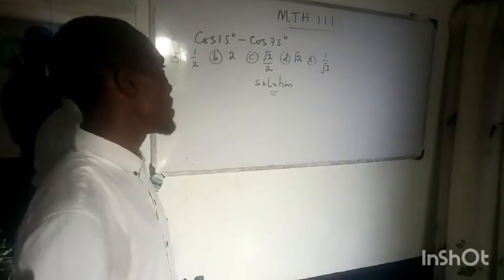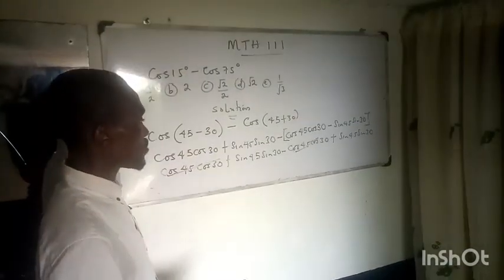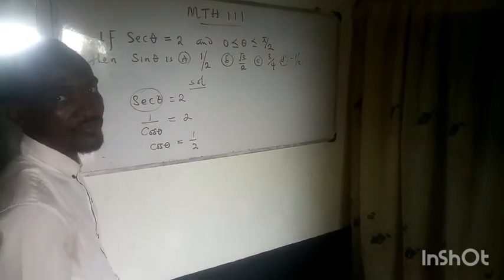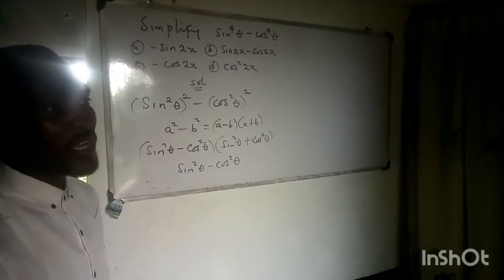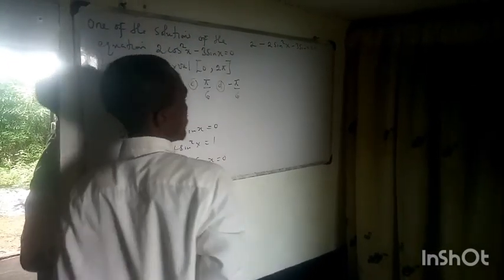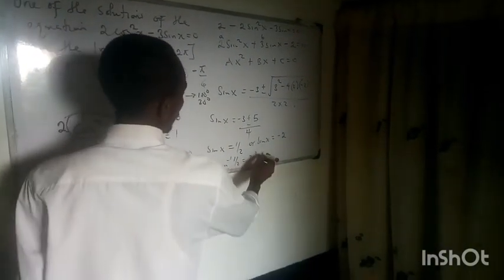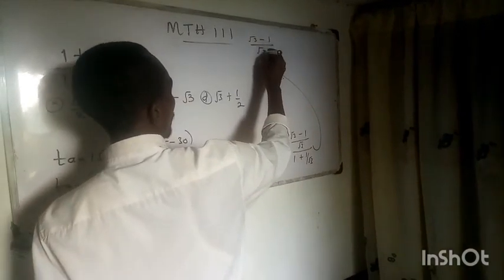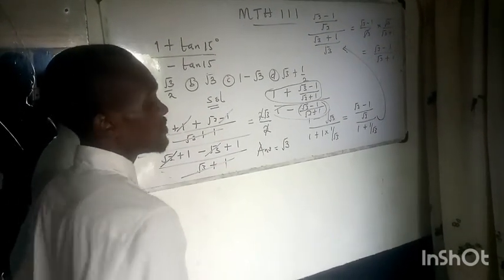Trigonometry (Math111)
Solving exams problems@House of Shedo